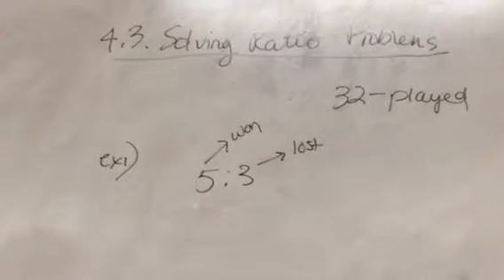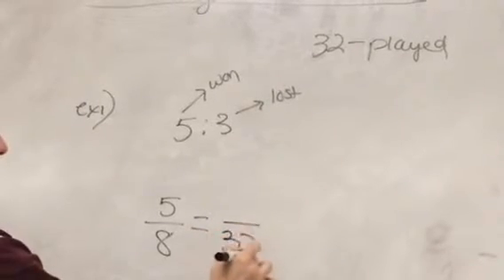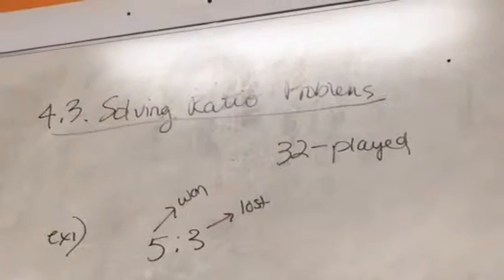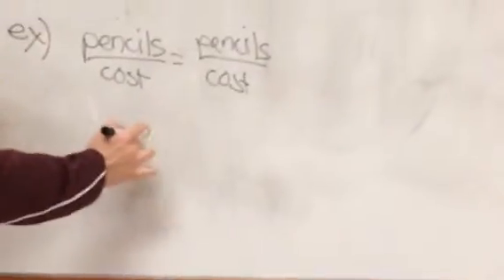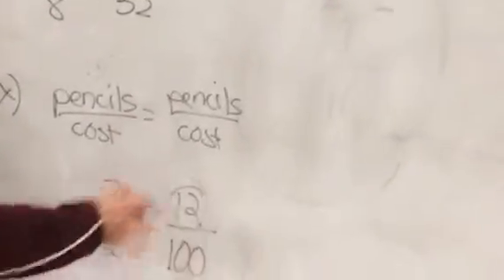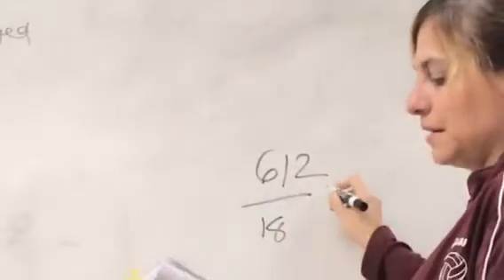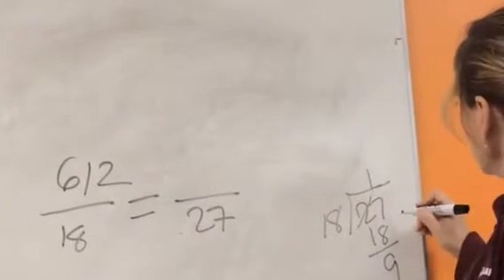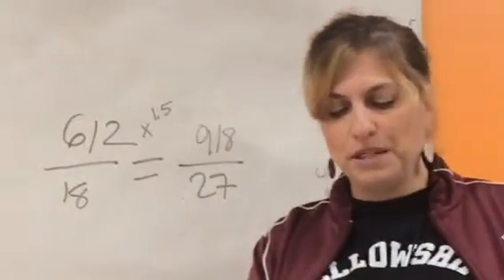7th grade solving ratio problems